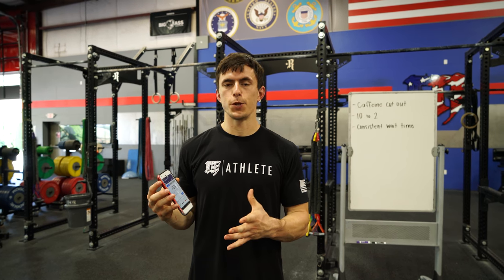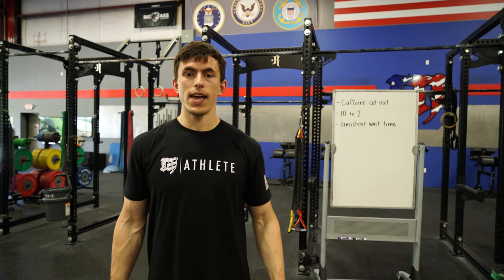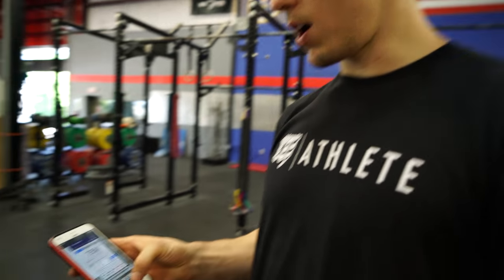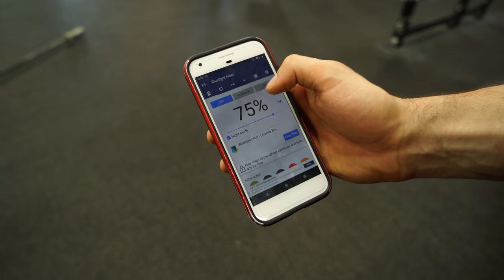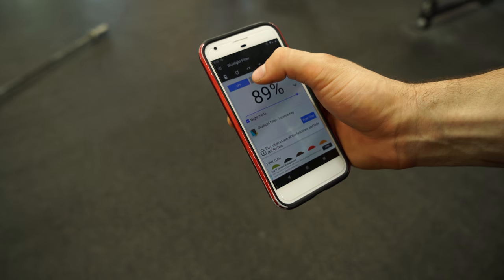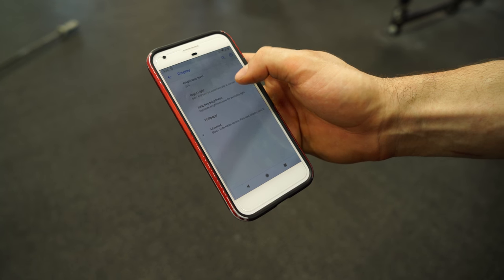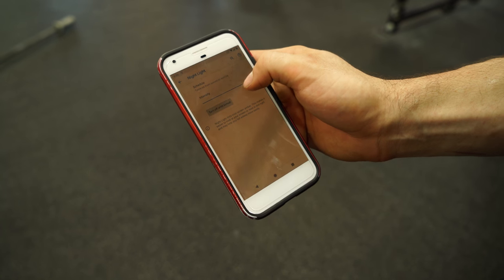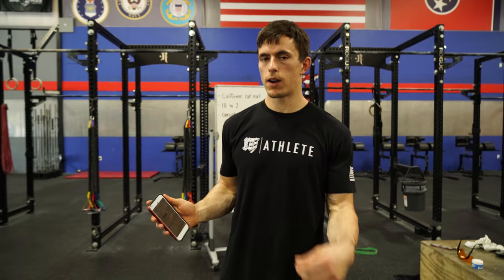Blue Light Phone Hack // Be Better On Purpose #4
Alright we are going to do some wellness tips/life hacks with our videos. Today’s is on sleep. We hear more and more frequently that bluelight is a big stimulant and helps our brain regulate it's being awake and going to sleep stay awake (the sun has bluelight and helps us be awake during the day). The downside is this can cause us to take longer to fall asleep and make the quality of our sleep worse.

Check out the night shift setting that will dim the light at sunset which I use as well as the blue light filter. Also download this cool app on the app store called blue light filter to really minimize the bluelight each night…..SO the phone starts to get darker around sunset and then if I am getting ready for bed and need to use my phone it is on blue light filter so it's way easier on my eyes and I noticeably fall asleep faster.

Background Information on Jake:

Jake got his undergraduate and master’s degree at Tennessee Tech University in the Exercise Science Department, and is currently at Tennessee State University finishing his final year in the Doctorate of Physical Therapy program. After starting CrossFit in 2012 at Tech’s Athletic Performance Center, he has worked out with and stayed connected to the Mayhem crew ever since.